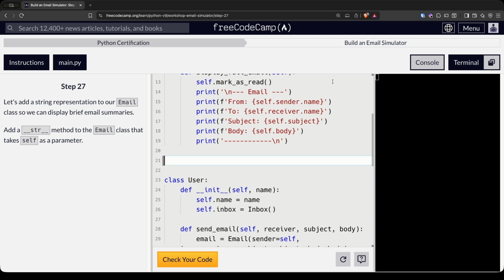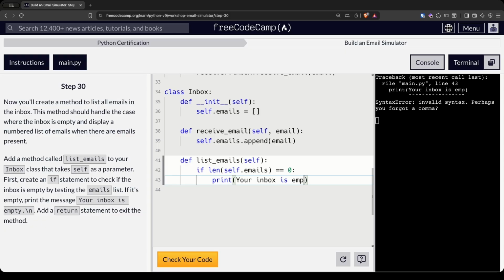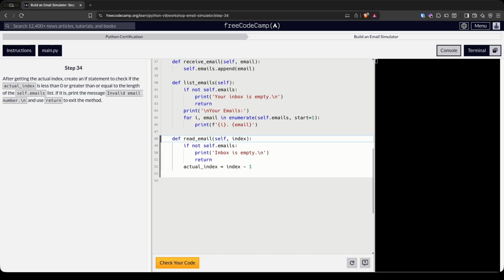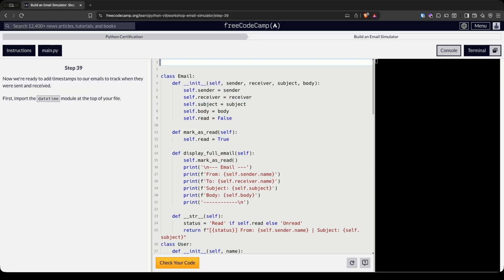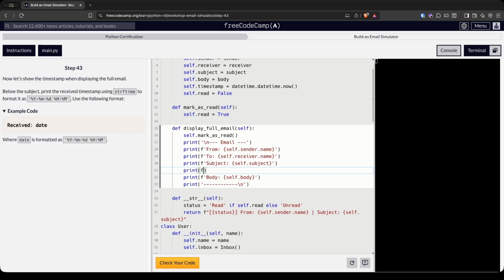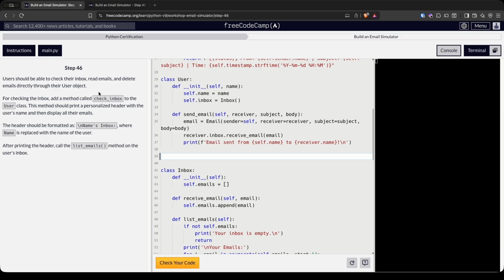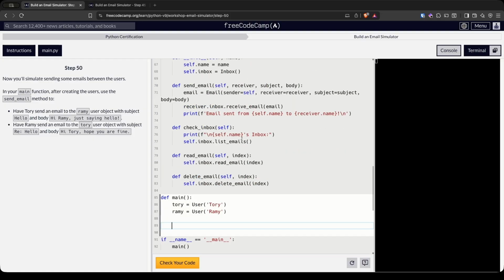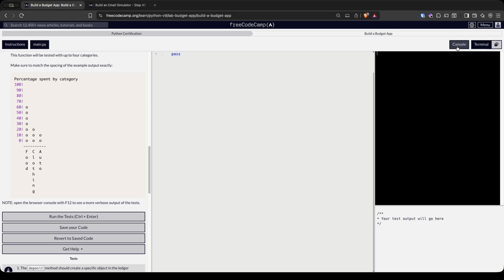Free Code Camp Python Certification - Day 41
Welcome to to day 41 of my series on the Free Code Camp Python Certification. Today we will cover the second half the Build an Email Simulator workshop.